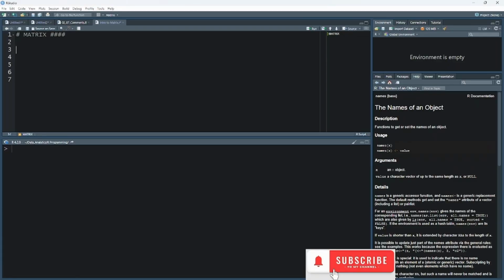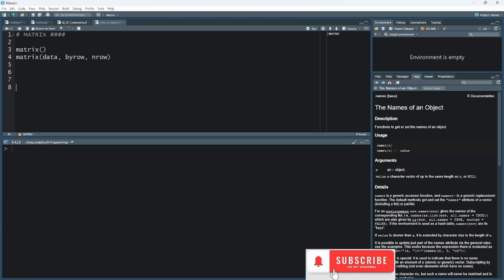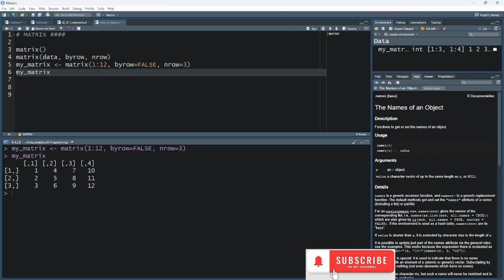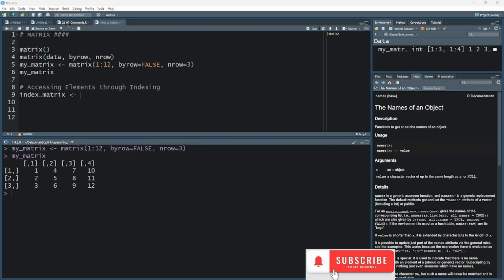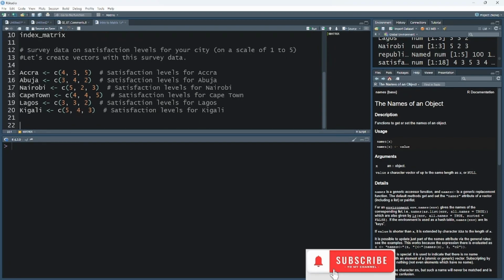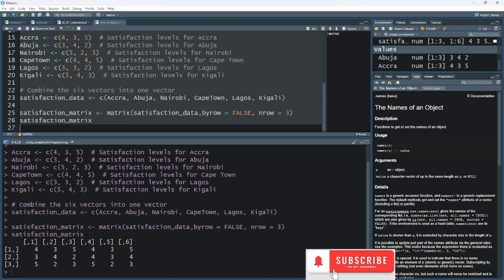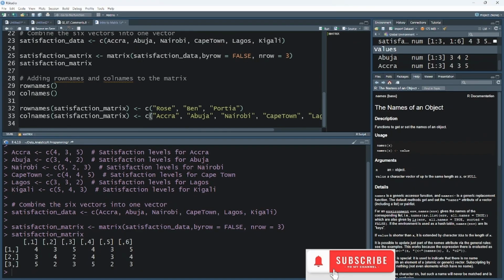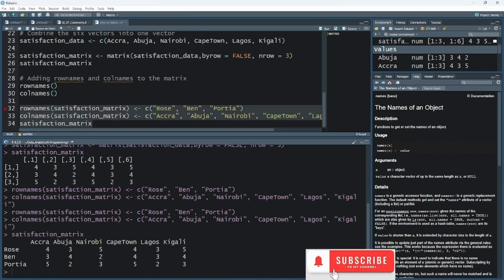Learn Matrices in R | Lesson 5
"🎥 Welcome to the world of matrices! 🧮 Join me in this comprehensive 'Introduction to Matrices' tutorial, where we'll dive into the fundamental concepts, operations, and applications of matrices. Whether you're a beginner exploring the basics or looking to solidify your understanding, this video covers it all. Plus, I've included practical examples and real-world applications to make the learning experience engaging and applicable.

🚀 Ready to code? Find all the hands-on examples and exercises in the tutorial on my GitHub repository You can access the code, practice along, and reinforce your understanding.